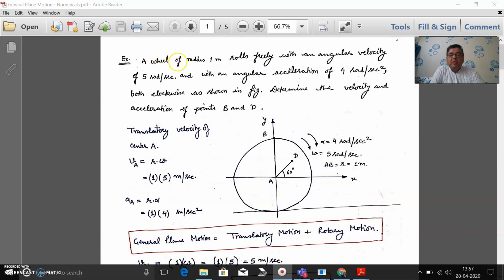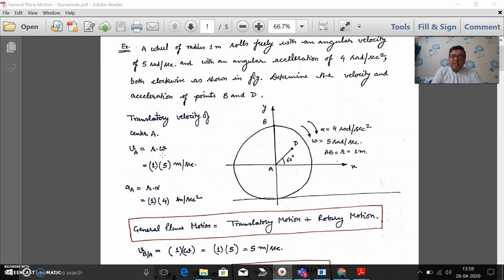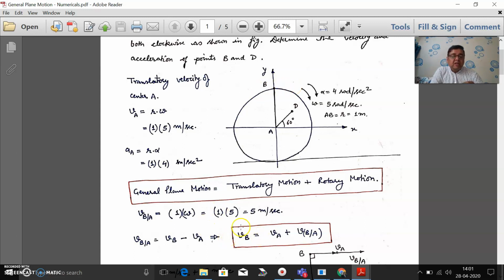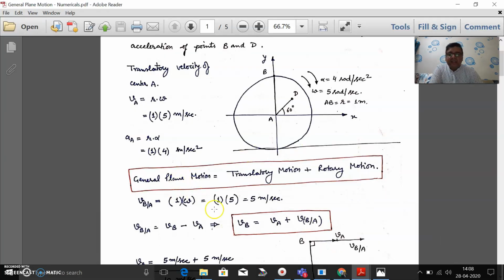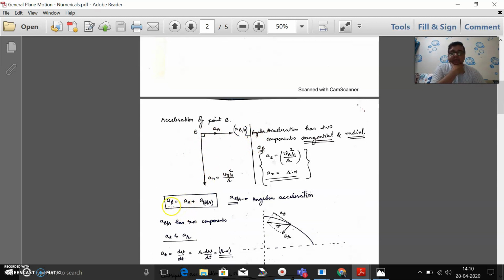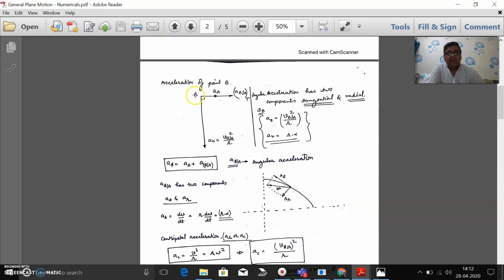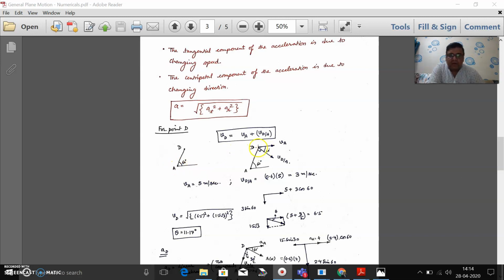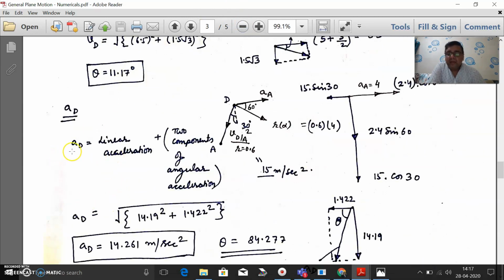Unit 4 General Plane Motion Numerical 1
Important Numerical of General Plane Motion